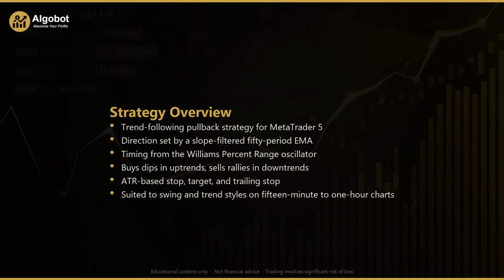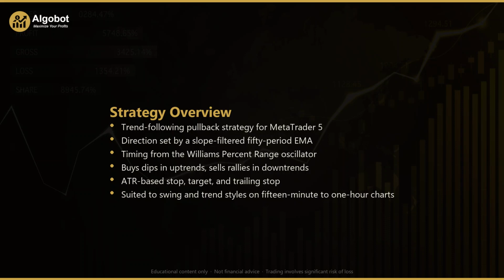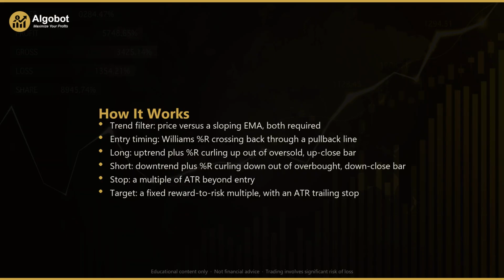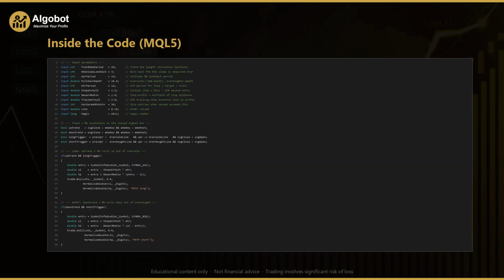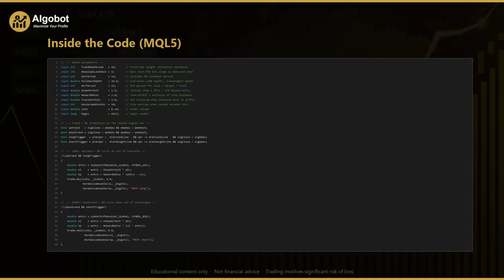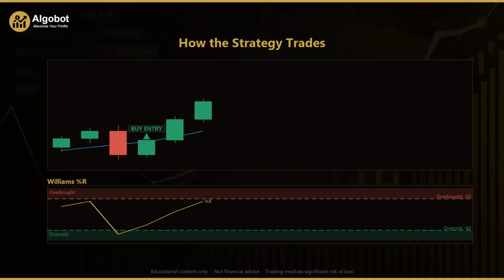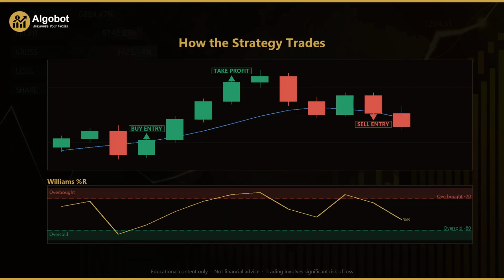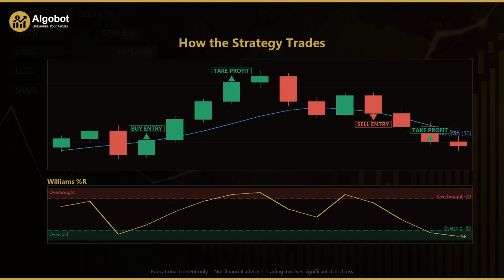Percent Range Trend Pullback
📊 Discover how the Williams Percent Range (%R) oscillator can time trend pullbacks when paired with a slope-filtered EMA — and why waiting for a confirmed cross matters.

This video breaks down the Percent Range Trend Pullback EA for MetaTrader 5 — a trend-following pullback system that acts only when a sloping EMA agrees with a %R crossover and a confirming candle close.

Key parameters:
• TrendEmaPeriod — the EMA that defines trend direction and must genuinely slope to allow trades.
• PullbackDepth — defines the %R oversold and overbought lines for pullback entries.
• StopAtrMult & RewardRatio — ATR-based stop distance and the reward-to-risk target multiple.

00:00 Introduction
00:46 Strategy Overview
02:34 How It Works
04:49 Inside the Code (MQL5)
06:27 Logic Chart
10:19 Thank You